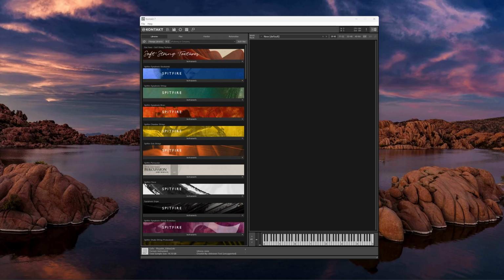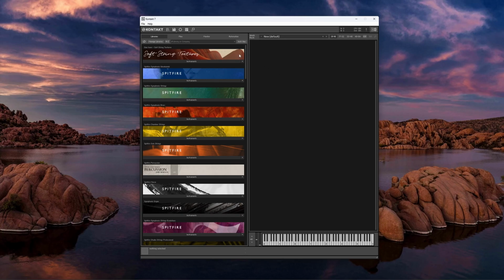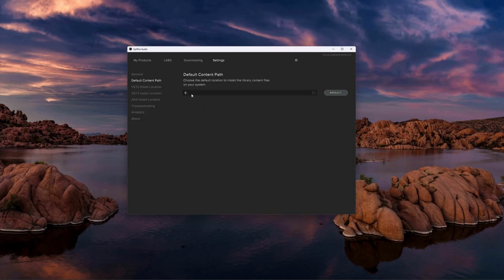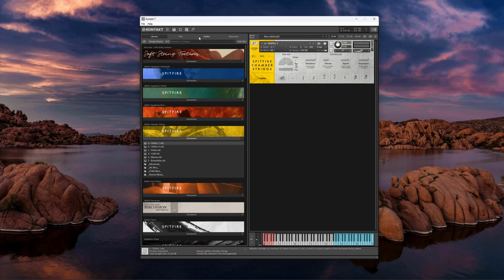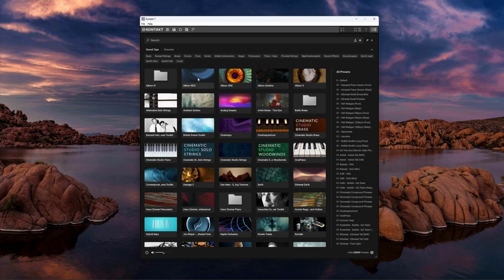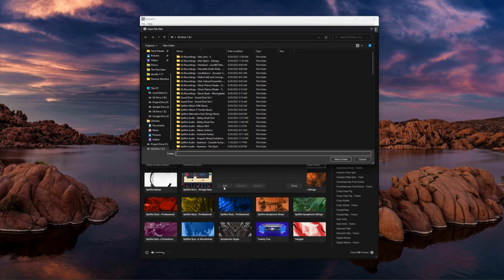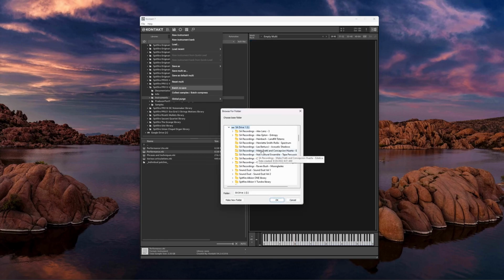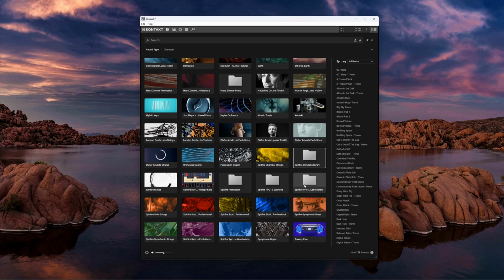How to Navigate Kontakt 7 - Walkthrough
00:00 Start
00:09 - Standard Kontakt Interface
00:20 Opening a library in standard interface
00:35 Files Tab
00:49 Loading Kontakt Full library
01:01 Locating Installed libraries
01:07 Saving User Presets
01:37 Changing UI view in Kontakt
01:59 Content Browser view
02:14 Adding Kontakt Full library to Browser View
02:35 Batch Resaving missing libraries